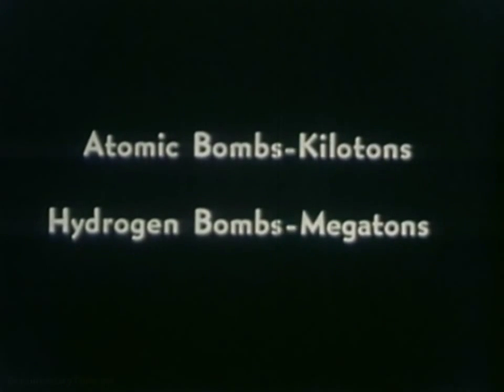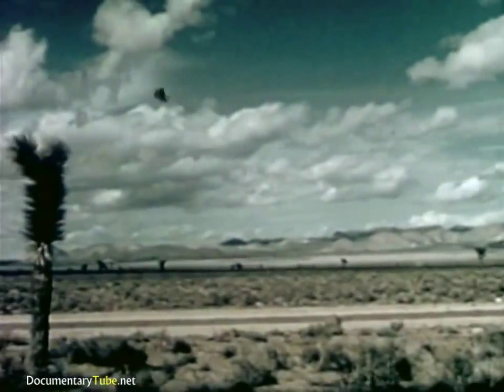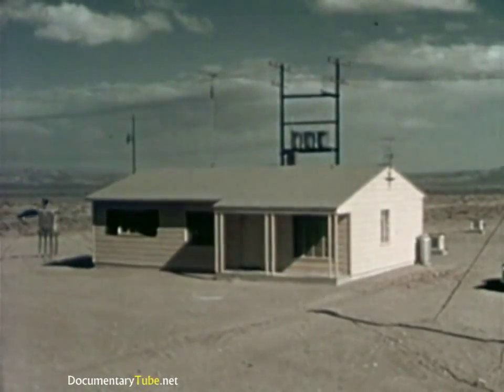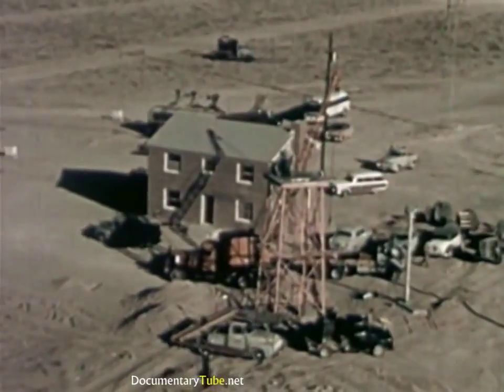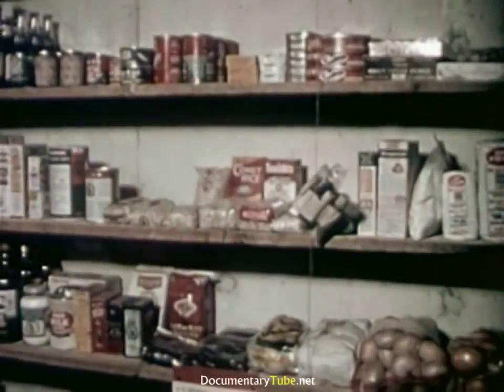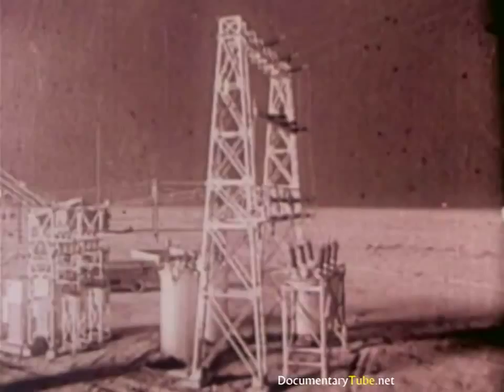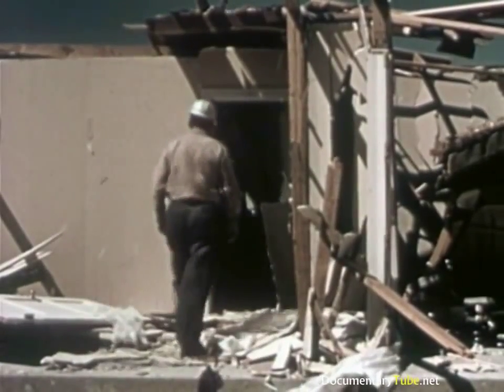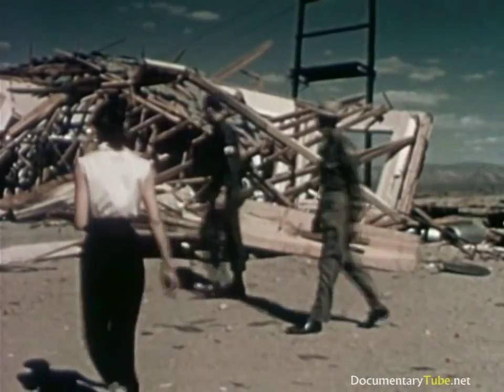THERMONUCLEAR WAR Severe Effects of Nuclear Bombs 720p